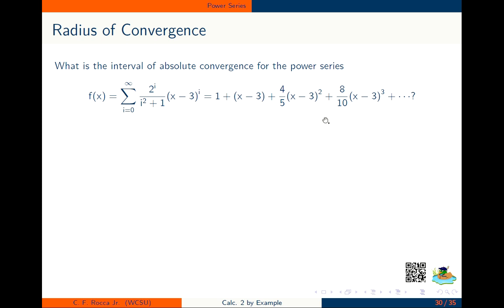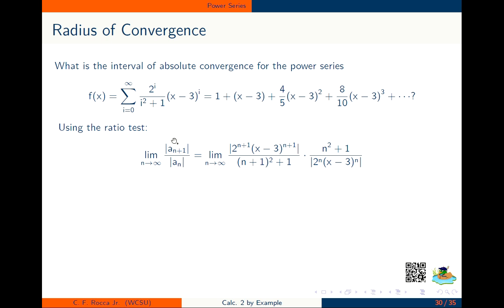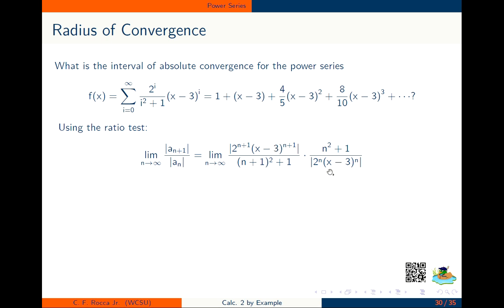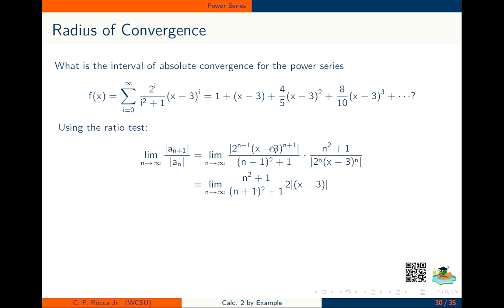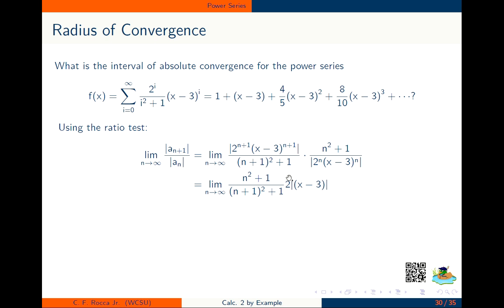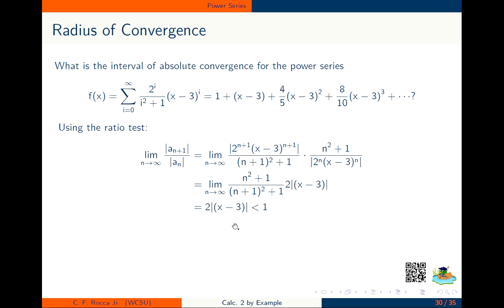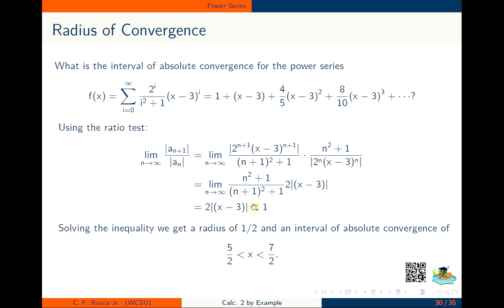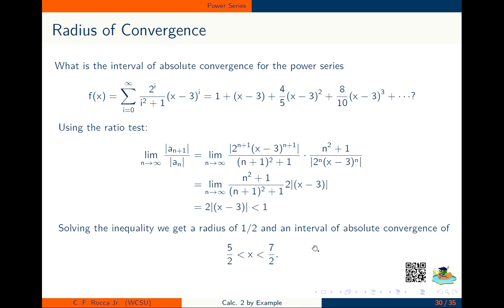Calculus 2 by Example Interval and Radius of Convergence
In this video we find the interval and radius of convergence for a power series.